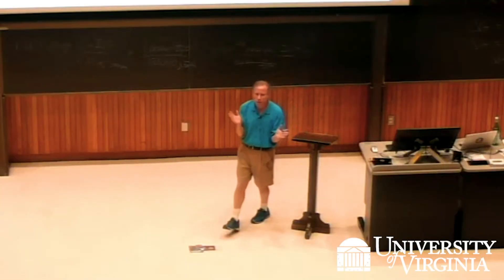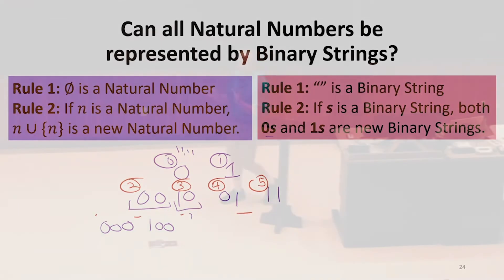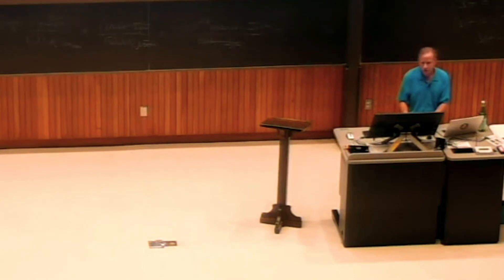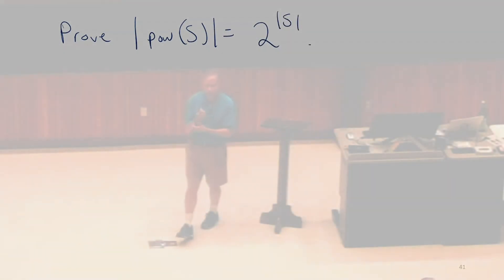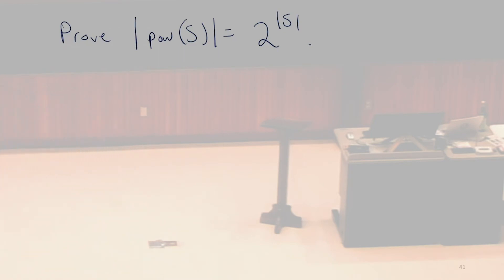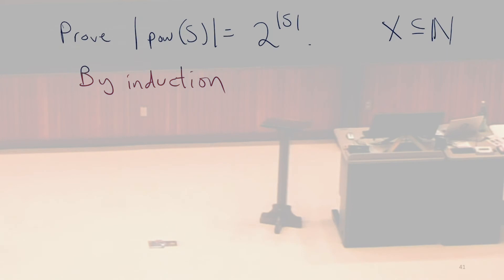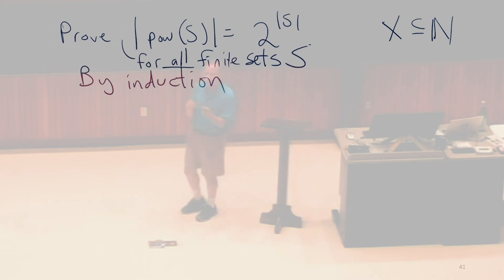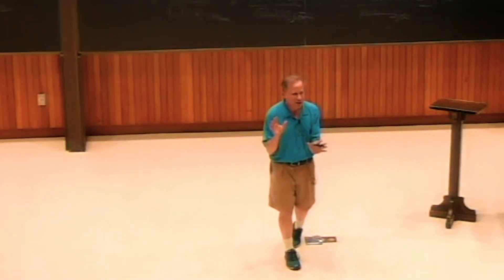Countable Sets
3.7: Countable Sets
- Defining Countable
- Cardinality of the Powerset of a Finite Set